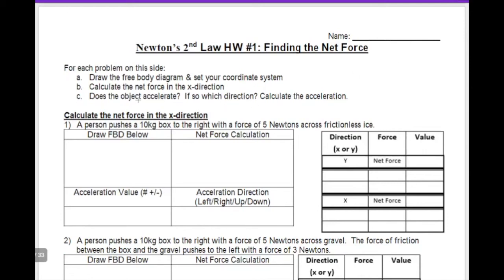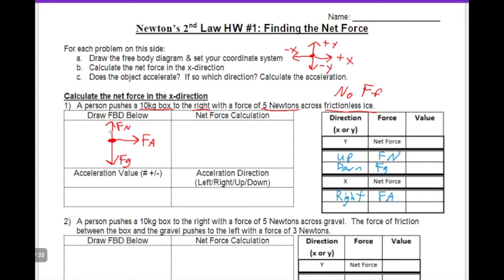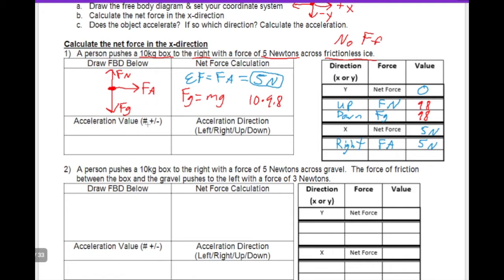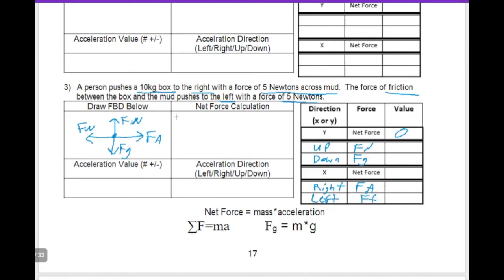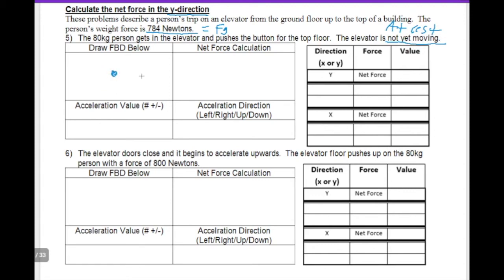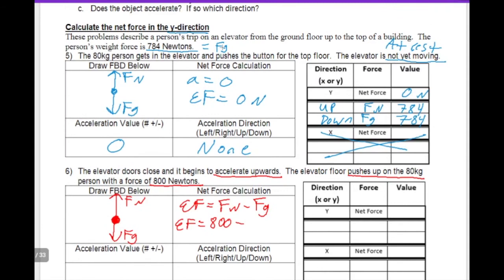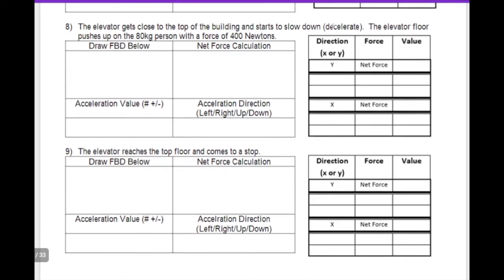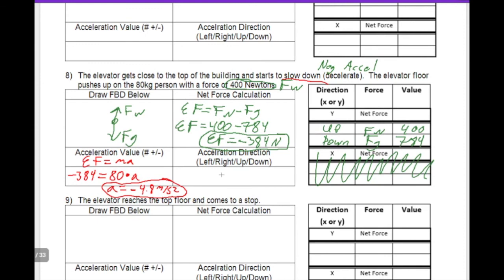Newtons Law HW1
Explanation of this worksheet.